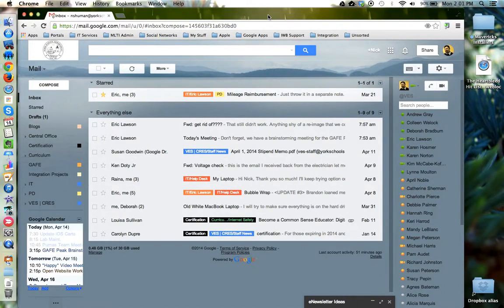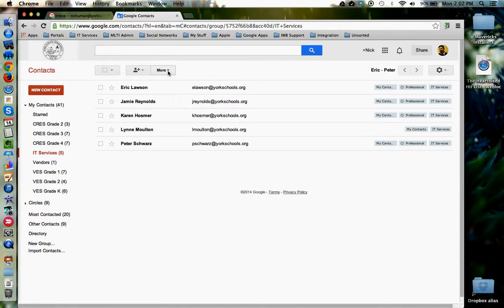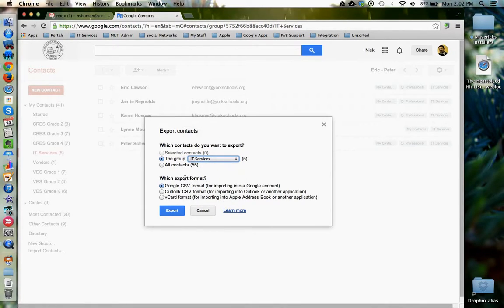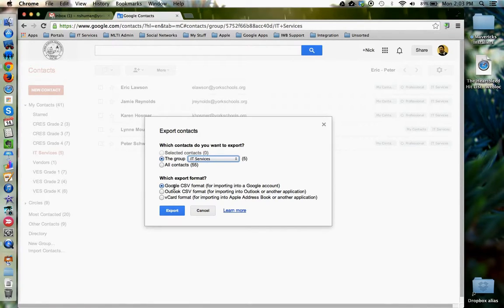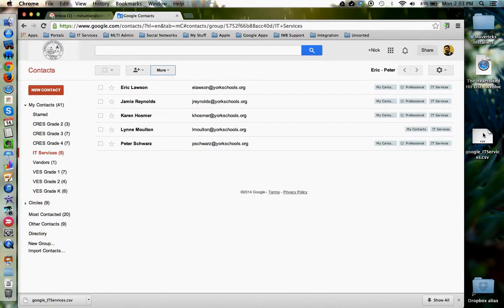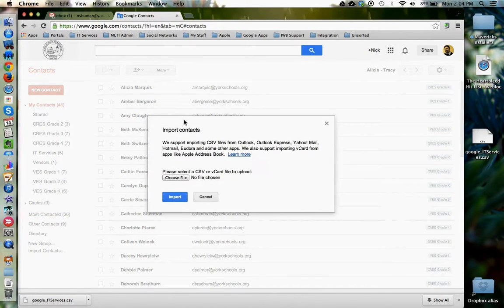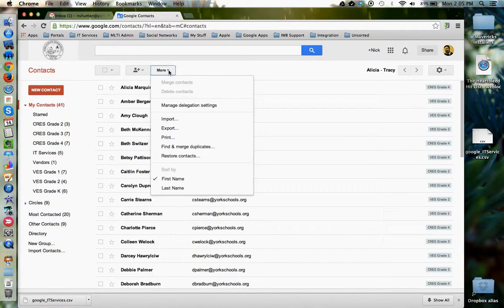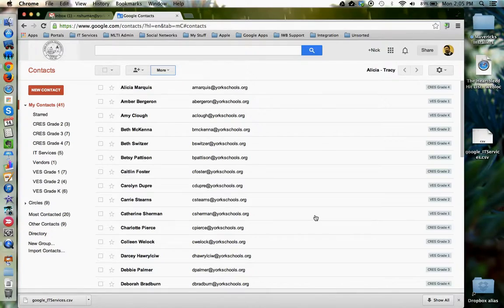How To Export Contacts in Gmail?